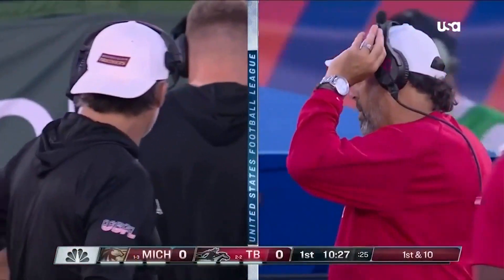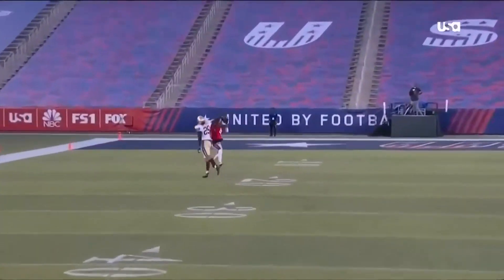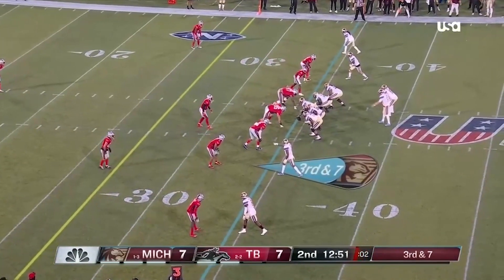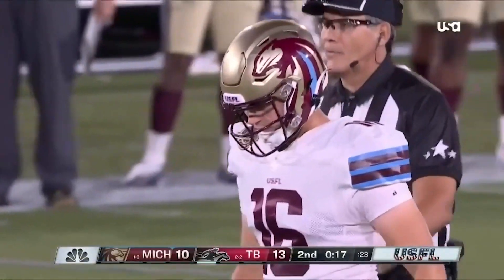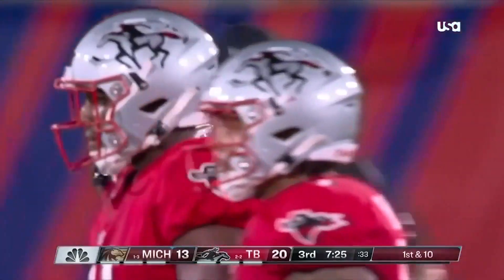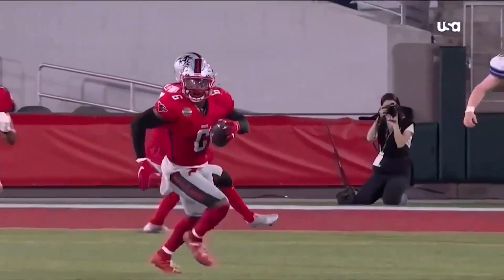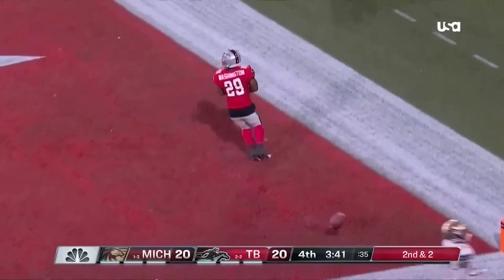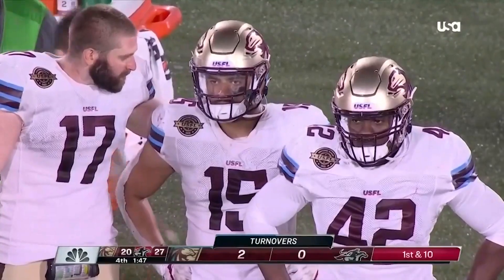USFL Extended Highlights: Michigan Panthers vs. Tampa Bay Bandits - Week 5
The Tampa Bay Bandits defeated the Michigan Panthers 27-20 thanks to Jordan Ta'amu's 207 yards passing and 2 touchdowns. Bandits' Juwan Washington ran for 48 yards and 2 touchdowns including the game-winning 30 yard touchdown.  Tampa Bay moves to a 3-2 overall record. Catch up on what you missed from the fifth week of USFL action! Games on FOX and NBC.